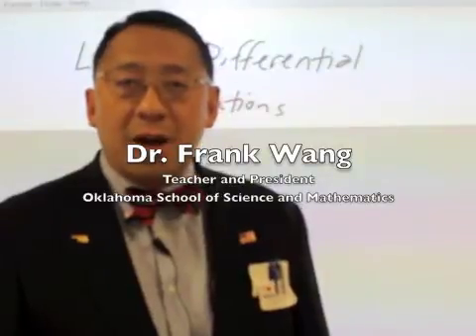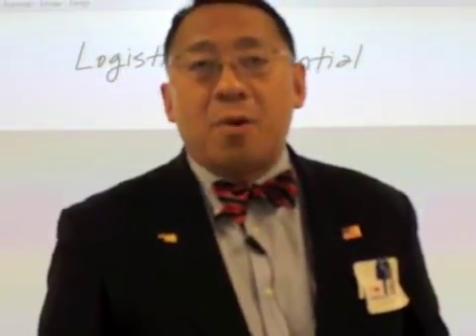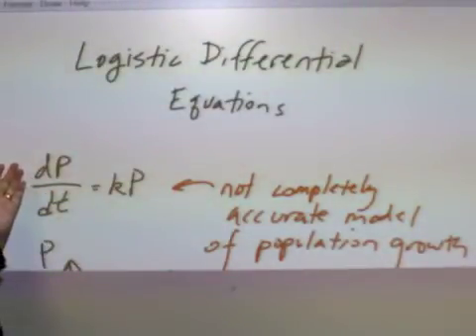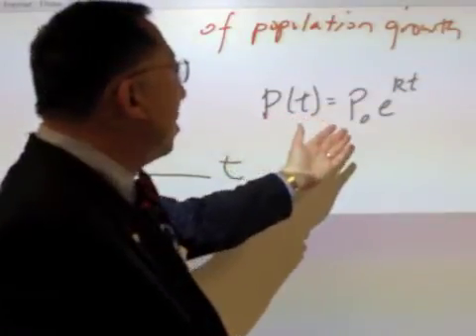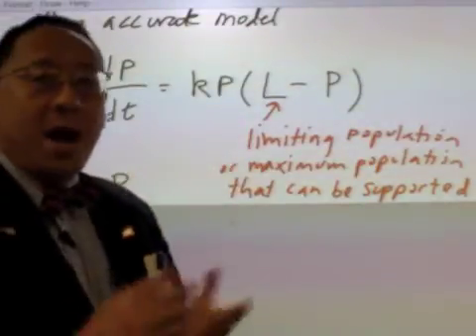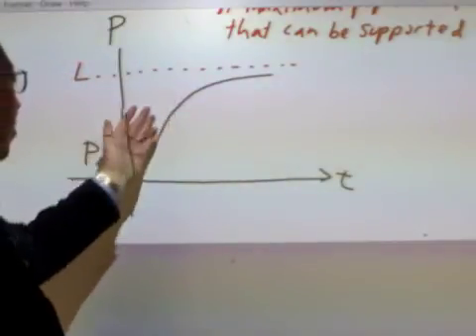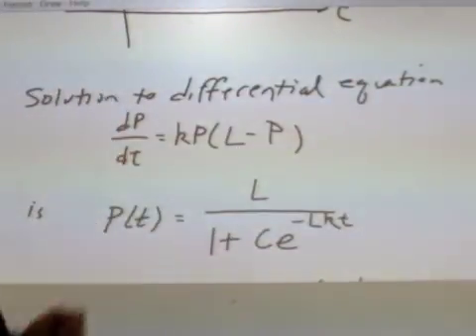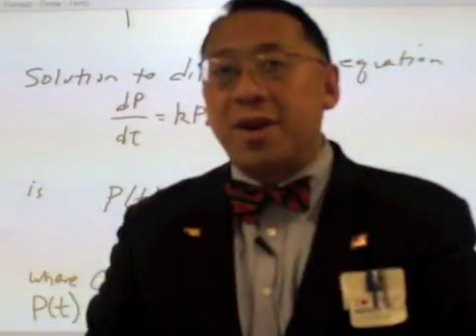Differential Equations: Lesson 2 on Logistic Differential Equations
It turns out that differential equation describing population growth is not completely accurate.  Yes, observations do confirm that the rate of change of population is proportional to the population; however, populations generally cannot grow without limit or bound.  This is because there are factors that limit the growth of populations -- for example, food, space and other resources may prevent a population from growing beyond a certain number.  Instead of saying that dP/dt = kP, where P stands for Population, it is more accurate to write dP/dt = kP(L - P) where L is the limit for the size of the population.